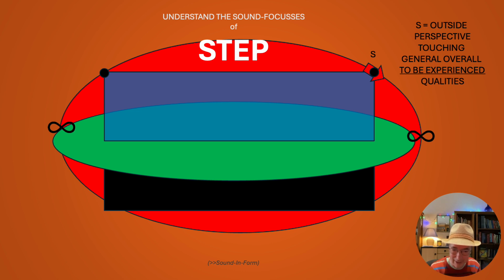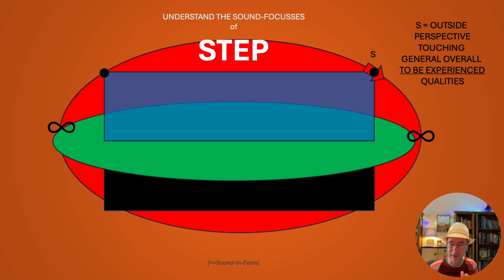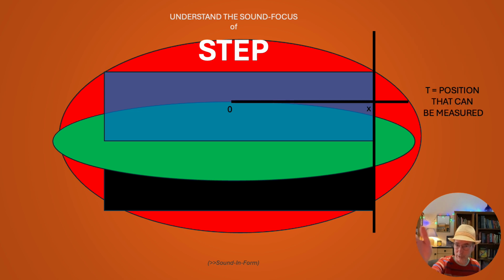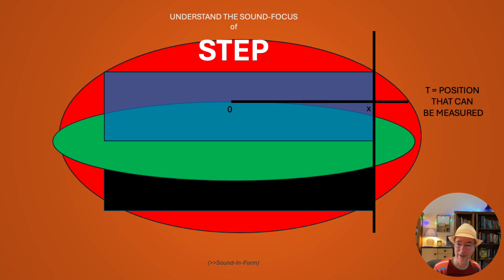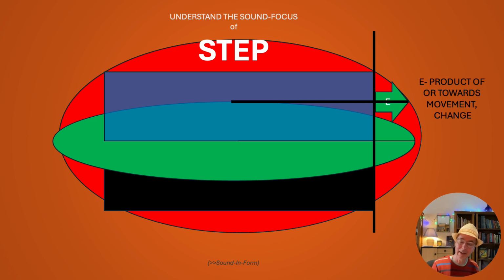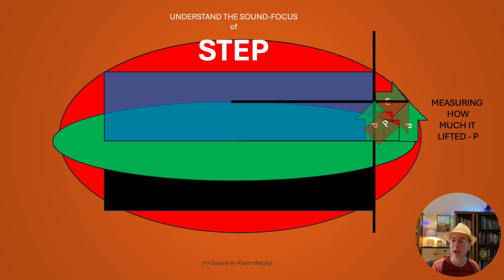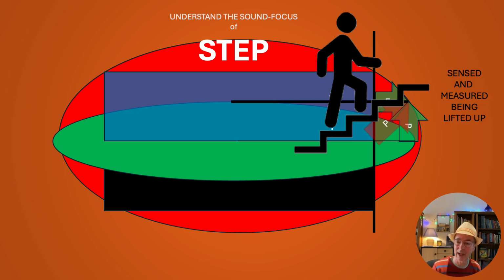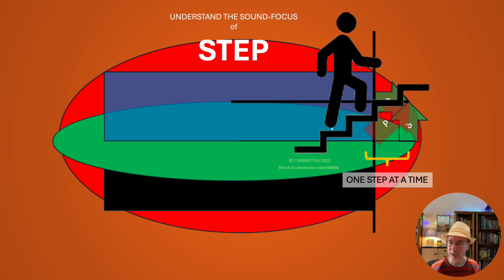The word 'step' and its sound-in-form understanding.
Let me explain in short how you can understand the influence of each letter in a word, as an orientation towards the next letter, step by step. By explaining the word step.

The results that you see here are entirely based upon specific positions in a system of a numerological, geometrical and also technical order that is simply called sound-in-form because it can be used to describe functional formation processes. Each letter has a fixed variety of qualities because if its positions in the system that depending upon those place give different embassies and values. These values give performances that behave themselves always similarly in words. I simply describe them here so that you can learn to understand these returning qualities.

May be it wasn't a good idea NOT to show you here in the system the letters show these qualities and why, so let's say this is for the people who are already somewhat familiar with its foundations.